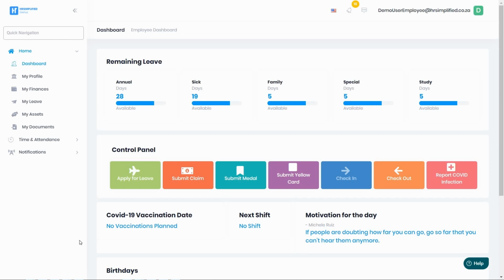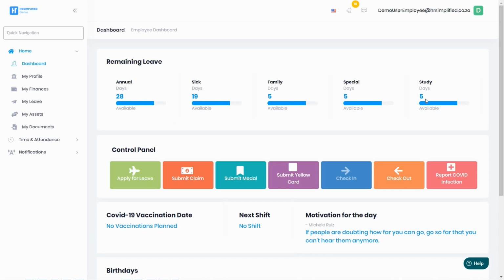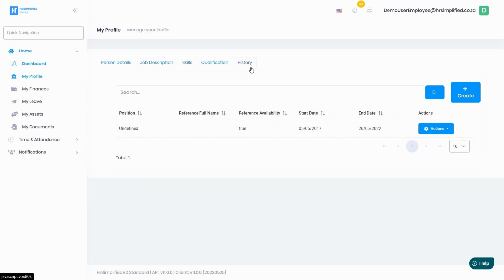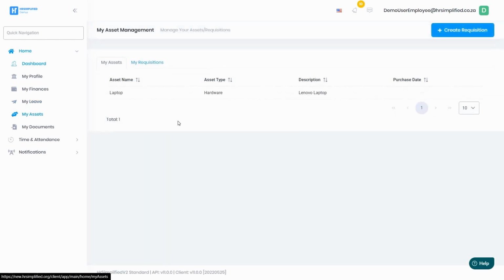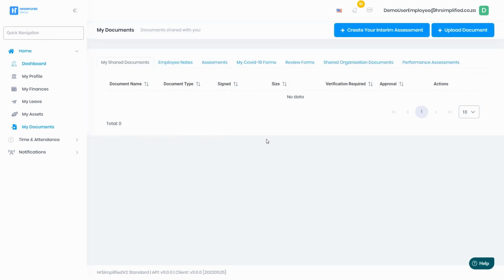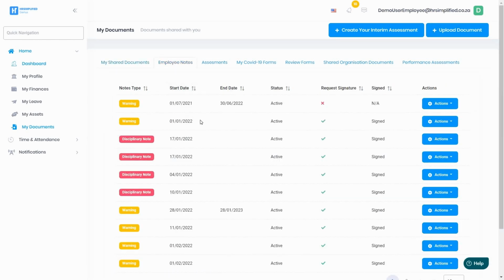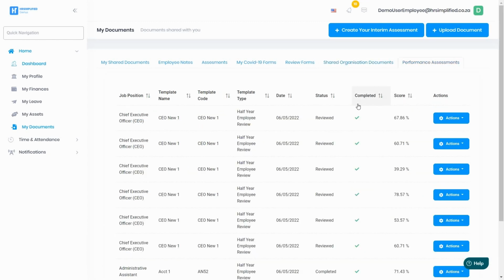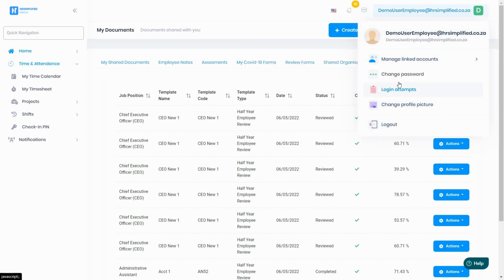Employee Self Service made simple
With HRSimplified even the Employees can enjoy completing HR tasks with a simple to use Employee self service portal and dashboard.